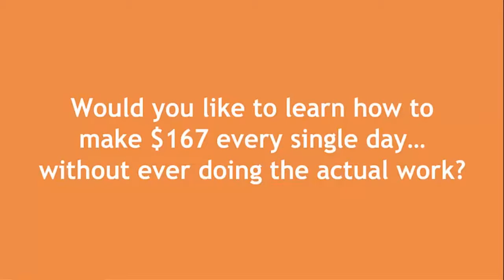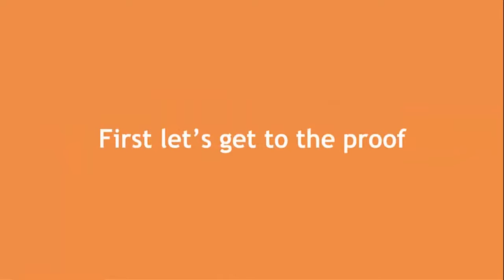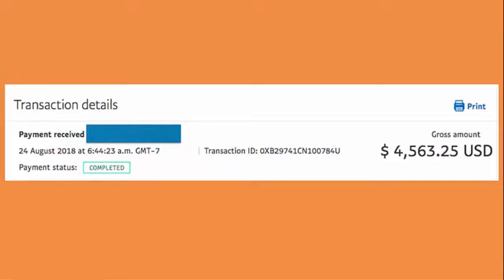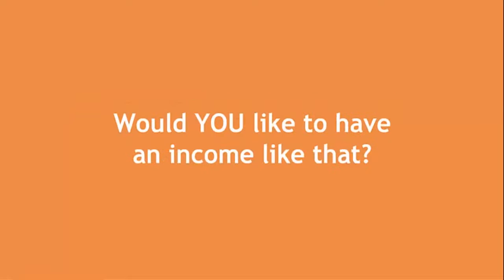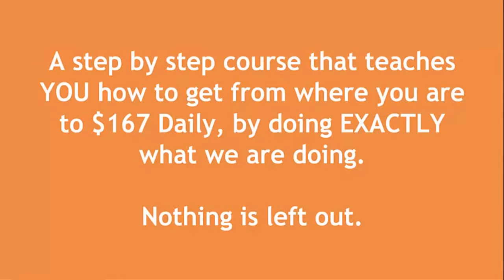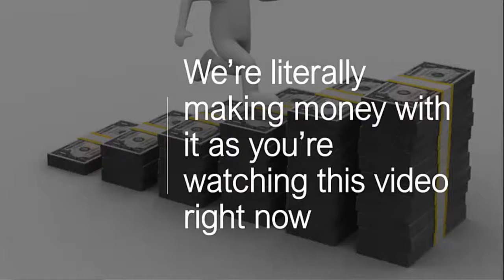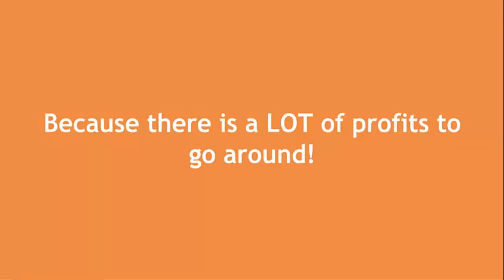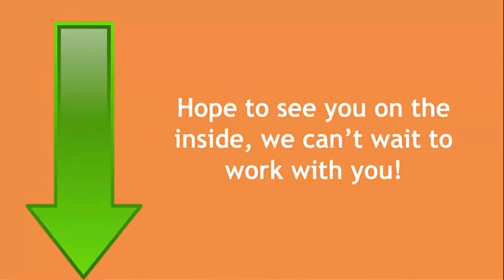Get Arbitrage High Roller RELOADED - Arbitrage High Roller RELOADED Review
Made $167 EVERY DAY For The Past 2 Years By Making OTHER PEOPLE Do All The Work
You’re going to see the crazy potential of this right off the bat!
Traffic is BUILT IN. ZERO Experience Needed. No Cost To You. If You Know How To Use A Computer You Can DO THIS.
With Arbitrage High Roller, what you WILL be doing is churning out a full time living in exchange for following my directions, and about 30 minutes a day of your time.